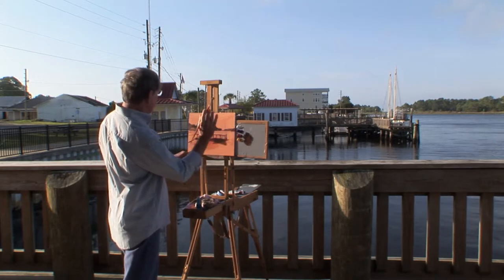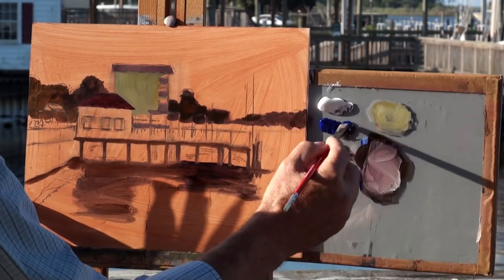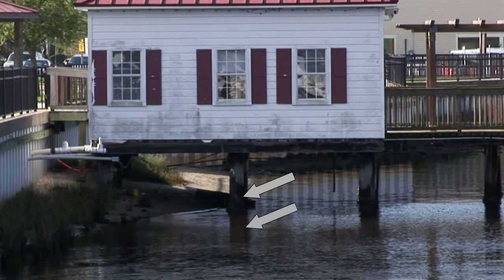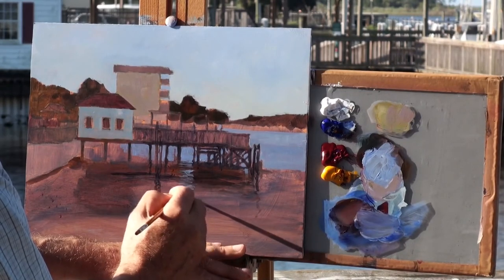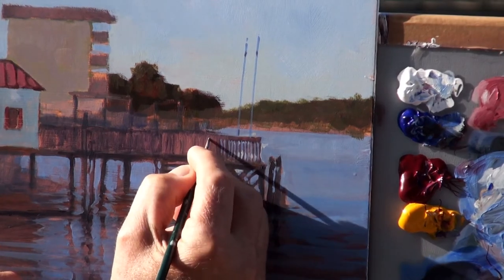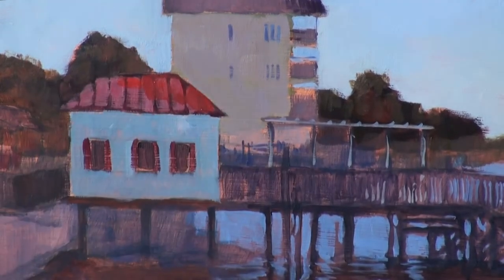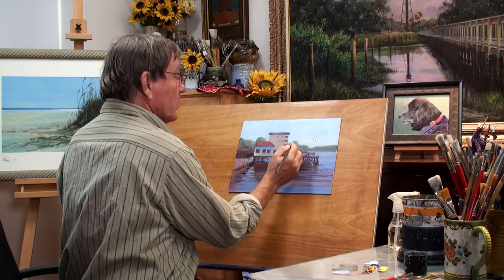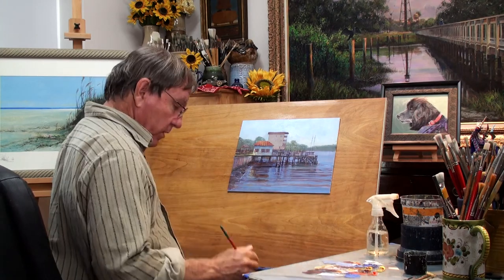Carrabelles Riverfront Wharf - Painting and Travel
The Wharf at Carrabelle - Carrabelle, Florida
Early one morning while the sun was still low, Roger painted on location
capturing the calm waters and pale light of the sky. Colorful accents were emphasized in the adjacent buildings roof and windows adding life to the scene contrasting with the soft greens of the background and harmonizing with the yellow sky on the horizon. Detailed texture is added to the rocks and seawall bringing that area of the painting forward. Sarah boards the unique Governor Stone, an 1877 Gulf Coast Schooner designated a National Historic Museum piece and later walks through the downtown.